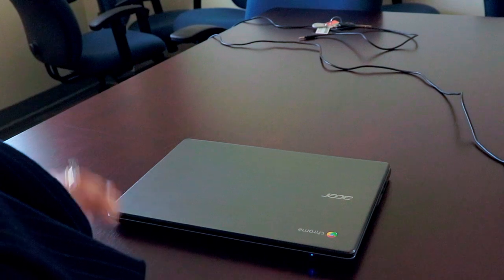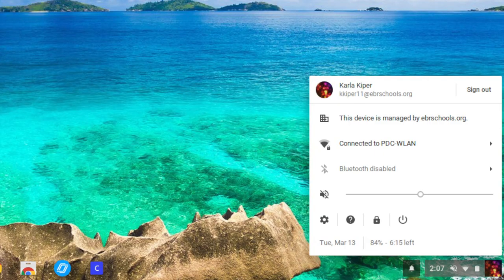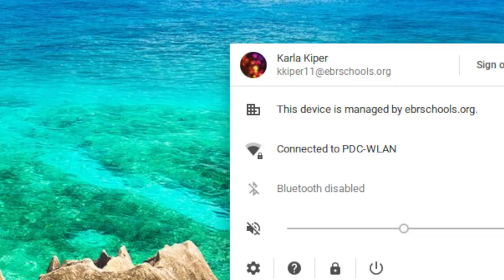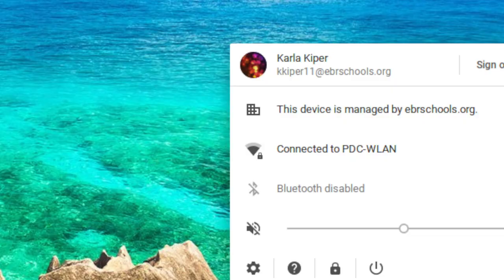EBR Technology Brief: Chromebook Shutdown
Karla Kiper, Director of Technology Integration, provides an important district update.